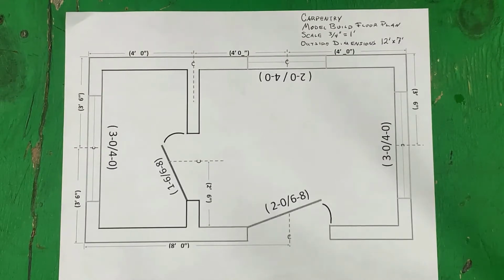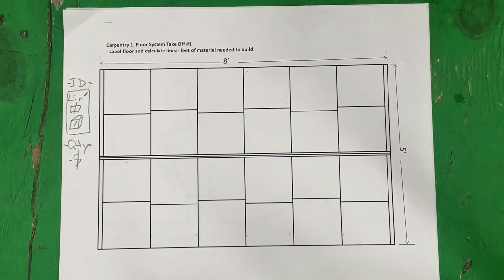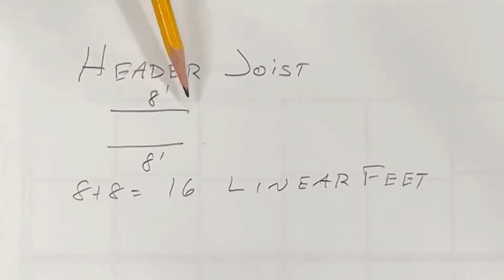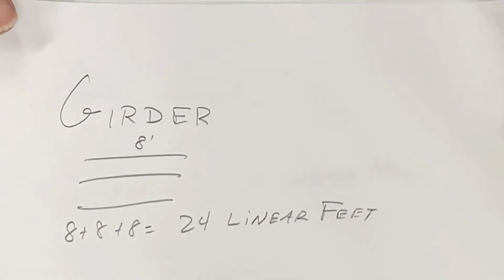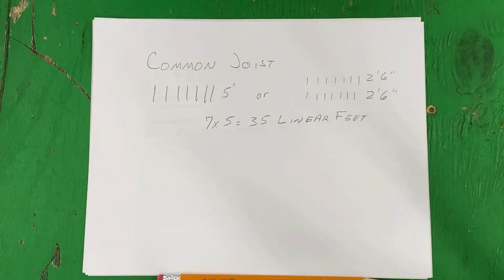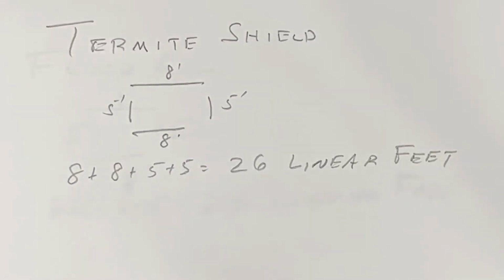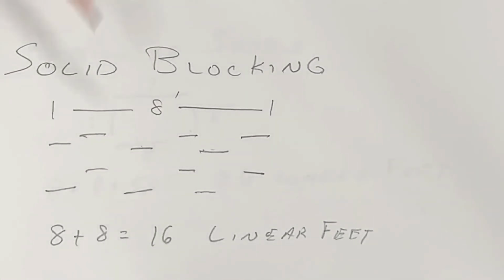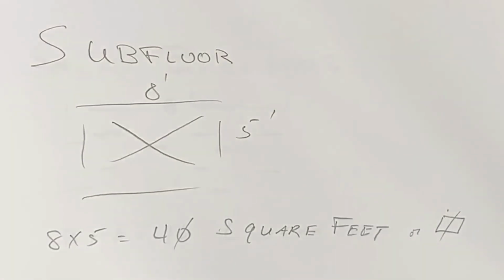Floor System estimating part 1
Student instruction on the basics of estimating materials to build a floor system.